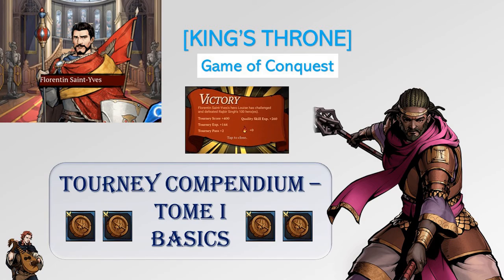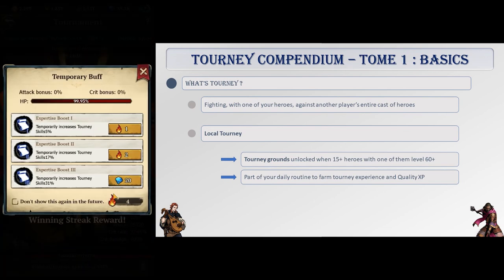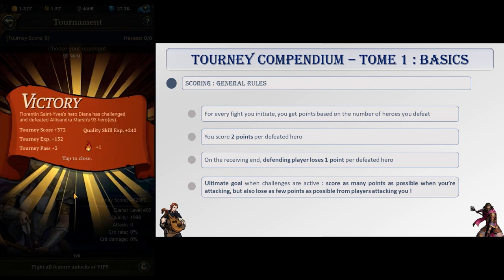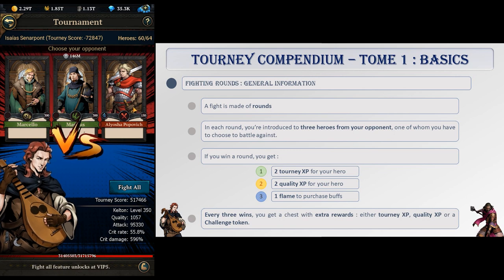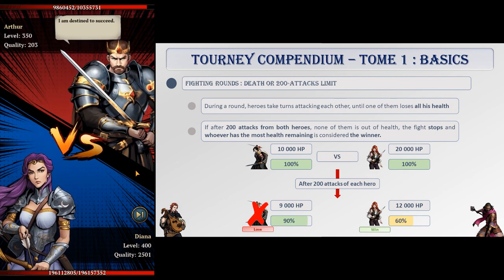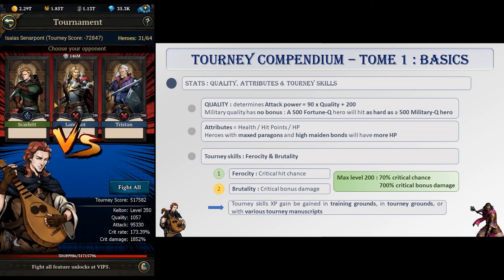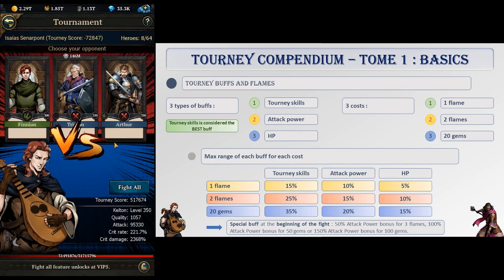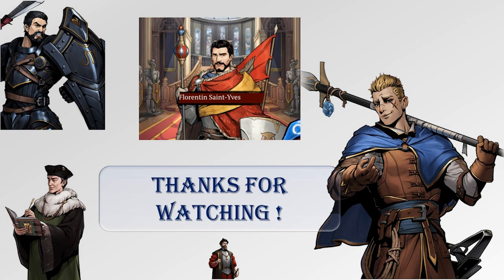King's Throne - Tourney Compendium - Tome I : Basics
In King's Throne, tourney is hard to understand...until you watch this tutorial that will help you rule the fighting field !
Tome I : Basics

Get in touch with me on Discord ! You can also d/l all slides of my videos :

** Special thanks and credits to Austwick, original Clan Mckenzie tourney trainer and master of us all !! **

[King's Throne]